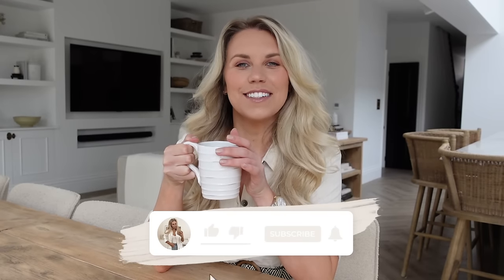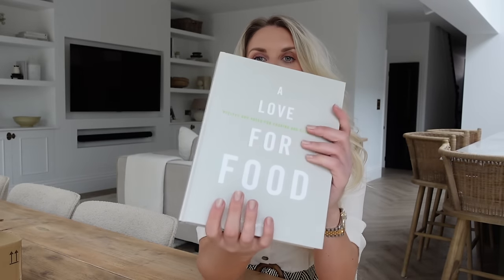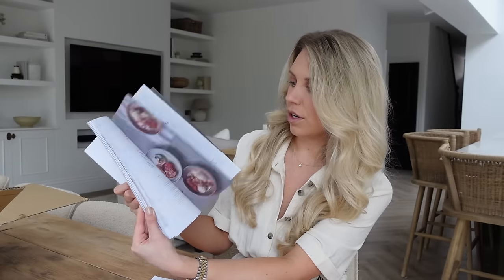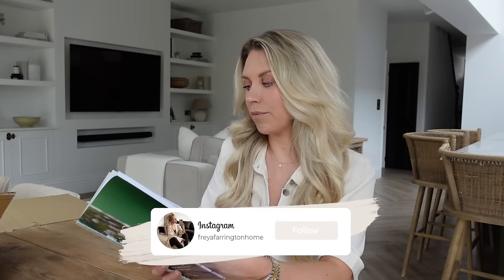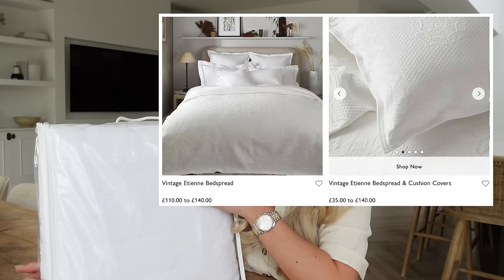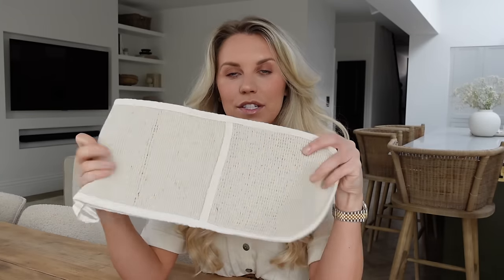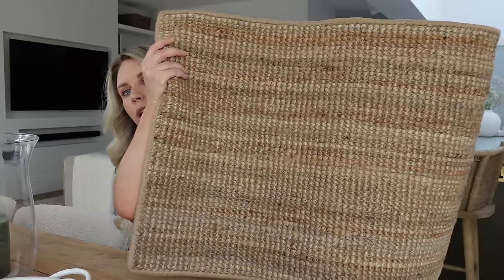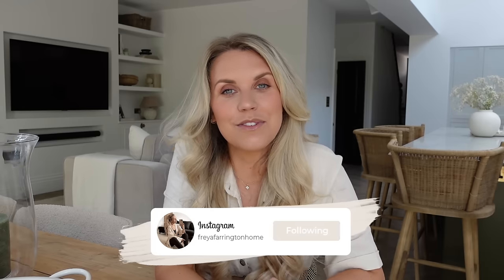THE WHITE COMPANY DUPES | Amazon Haul & Neptune Zara Home on a Budget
SHOP THIS VIDEO
Daylesford Book
Half Baked Harvest Book
The Modern Preserver's Kitchen Book
Seed Magazine
The Fast Five Book
Sustainable Garden
Enamel Bakeware
Gel Nail Strips